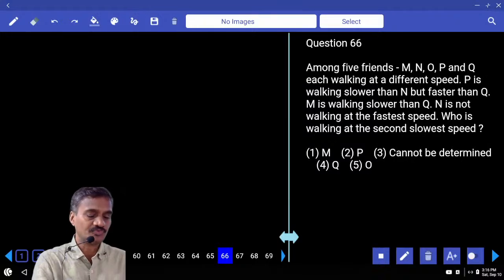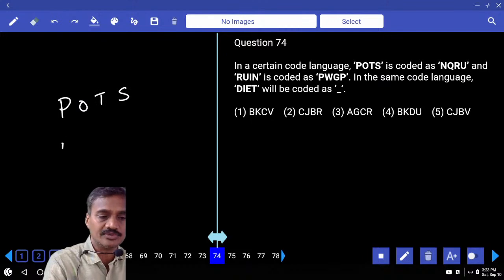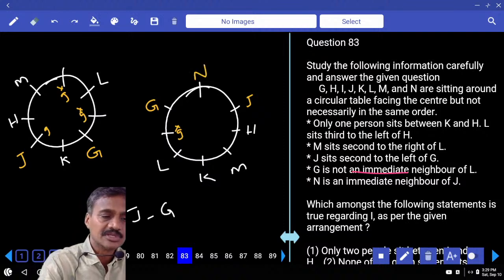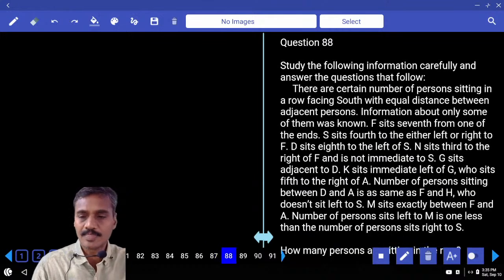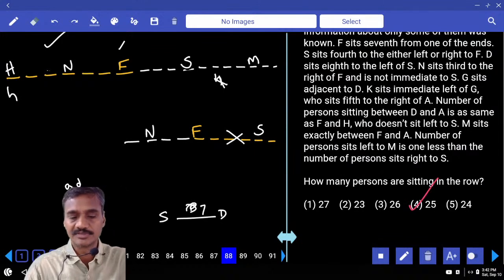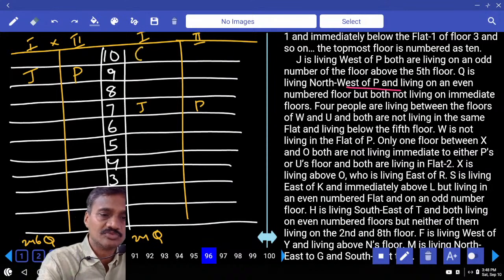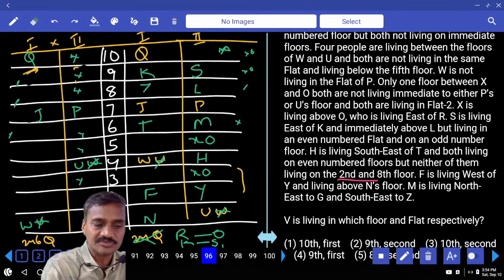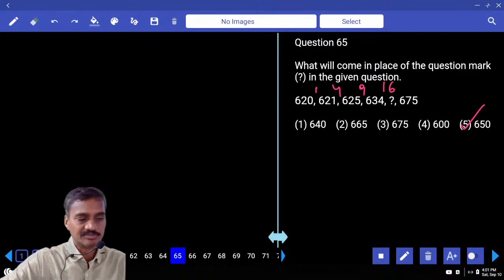SBI CLERK PRELIMS | SBI CLERK REASONING| PRACTICE SET AND SHORTCUT TRICKS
SBI CLERK  PRELIMS MOCK TEST NO-246 | REASONING PRACTICE SET WITH TRICKS AND SHORTCUTS